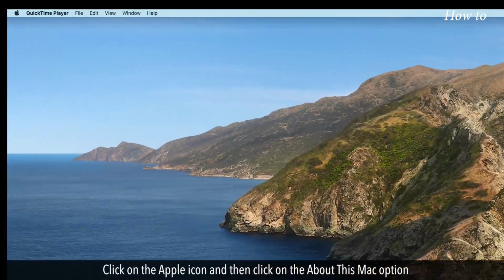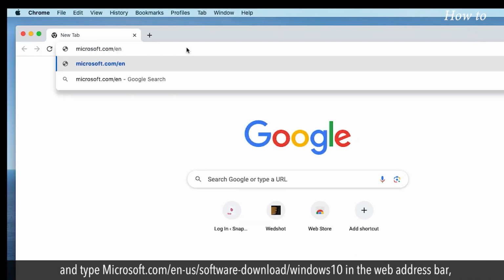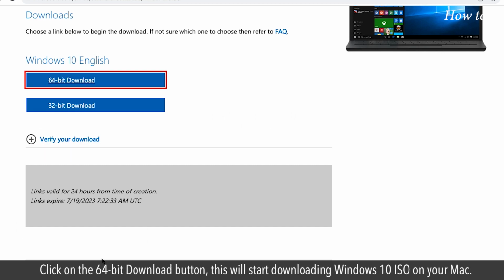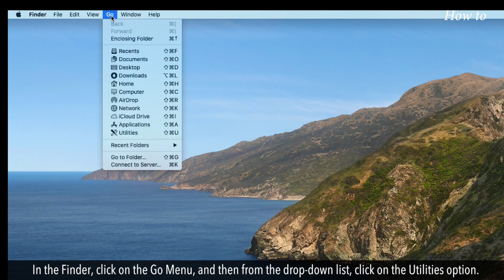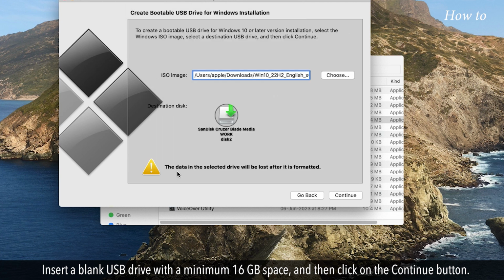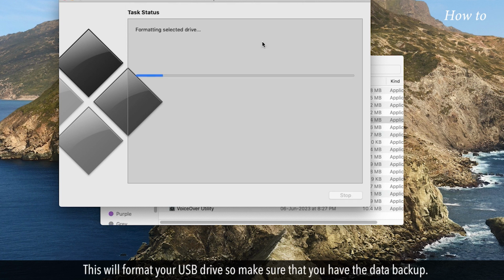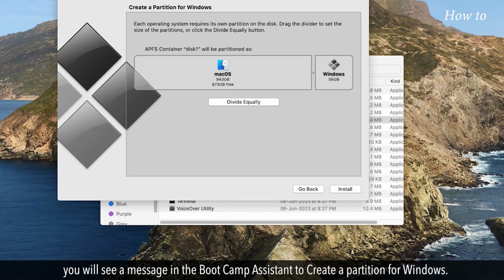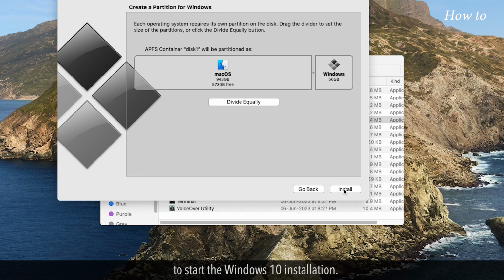How to Install Windows on a Mac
Whether you're a Mac user exploring the vast world of Windows or simply need to run Windows-specific software on your Mac, this tutorial is for you. We'll guide you through the step-by-step process of installing Windows on your Mac.
Get ready to tap into the limitless possibilities of your Mac as we dive in and commence the installation process!
1. Click on the Apple icon and then click on the About This Mac option to check that your Mac is meeting the minimum OS and hardware requirements.
2. Open your web browser on Mac, and type Microsoft.com/en-us/software-download/windows10 in the web address bar, and Press the Return key on your keyboard.
3. Click on the Select edition, and select an edition from the list.
4. Click on the Confirm button.
5. Click on the Choose one list to select the product language, and then click on the Confirm button.
6. Click on the 64-bit Download button, this will start downloading Windows 10 ISO on your Mac.
7. After completion of Windows 10 download, you can start the installation.
8. Let’s see another method to install Windows on Mac.
9. In the Finder, click on the Go Menu, and then from the drop-down list, click on the Utilities option.
10. Double-click on the Boot Camp Assistant.
11. Click on the Continue button, and make sure that in the Select Tasks box, all the checkboxes are selected.
12. Click on the Continue button.
13. Insert a blank USB drive with a minimum 16 GB space, and then click on the Continue button.
14. This will select the USB Destination disk automatically, click on the Continue button.
15. In the confirmation box The drive will be erased, click on the Continue button. This will format your USB drive so make sure that you have the data backup.
16. This action will create a bootable USB drive and will start downloading Windows 10.
17. After completion of Windows 10 download in a USB drive, you will see a message in the Boot Camp Assistant to Create a partition for Windows.
18. By default it is a given 56GB space for Windows, you can give more space to the Windows partition or click on the Divide Equally button to divide the Mac space.
19. Now, click on the Install button at the bottom right of Boot Camp Assistant to start the Windows 10 installation. Follow the screen instructions to complete the Windows installation.